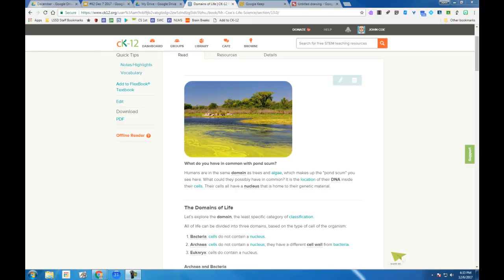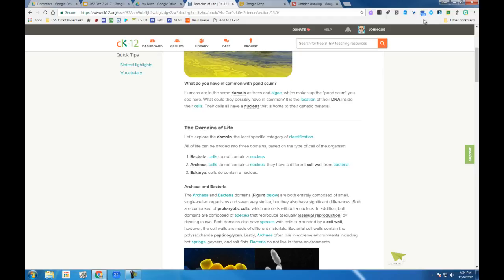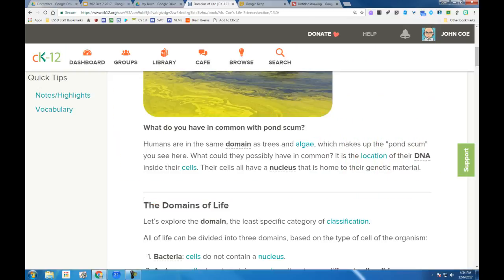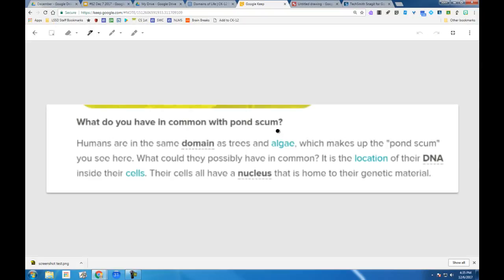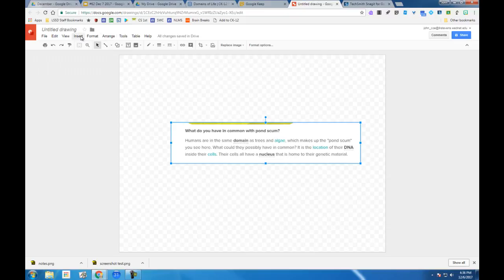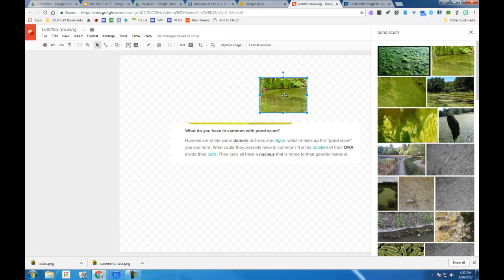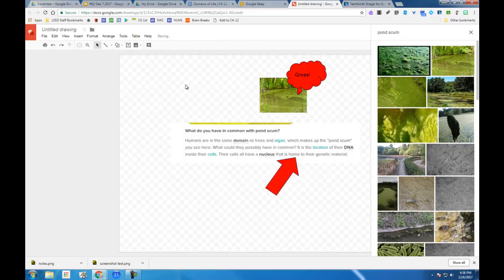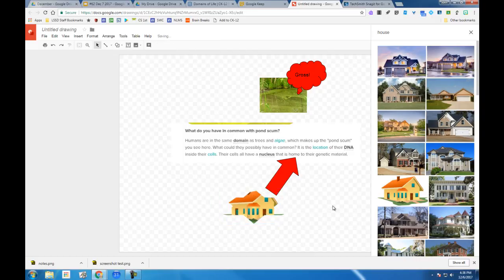Digital Notes Overview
Overview of some note taking strategies we can use in class. Sectional screenshots, Google Keep, Google Drawing, and Google Slides.